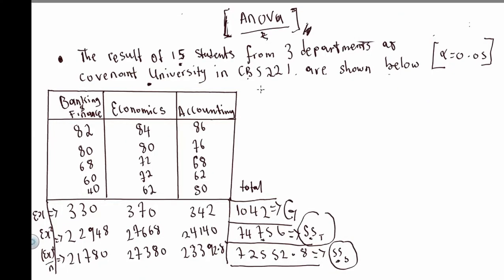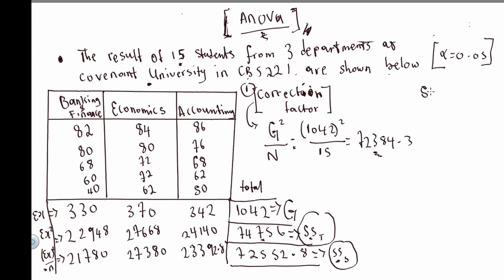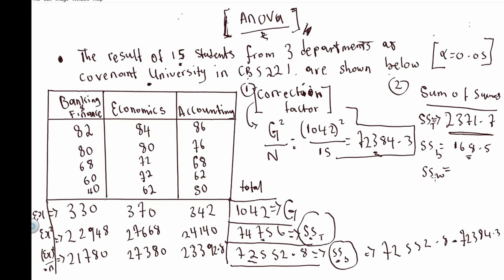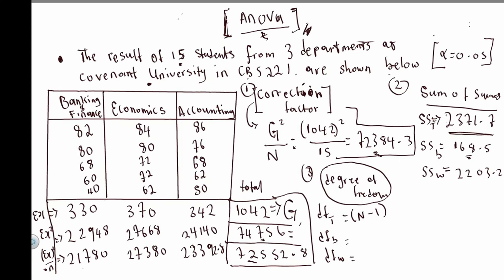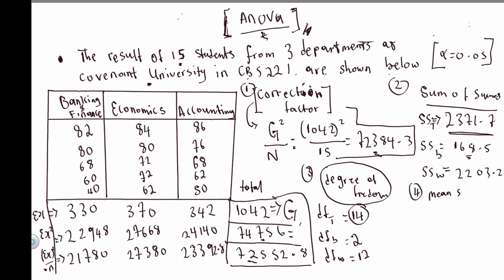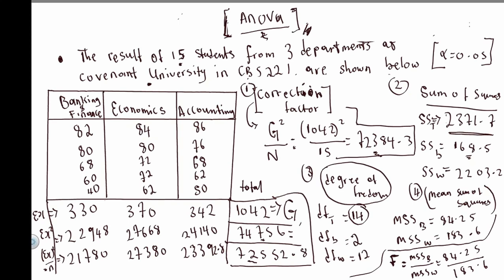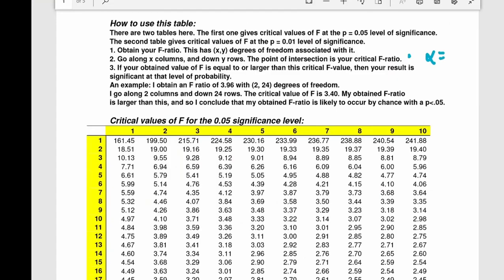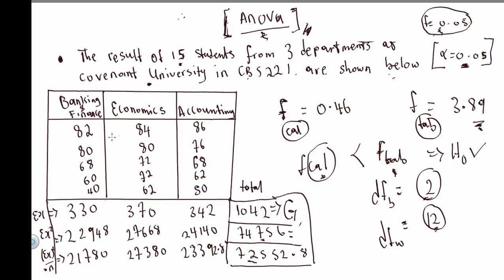How To Solve Anova Questions The Right Way!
Anova And chi-square at a glance might appear the same, pay attention to this video to  get the difference😊

Download the tables I used for this video below

THEY ARE ALL MEANT FOR EDUCATIONAL ILLUSTRATIONS.

Don't forget to practice every day 😉